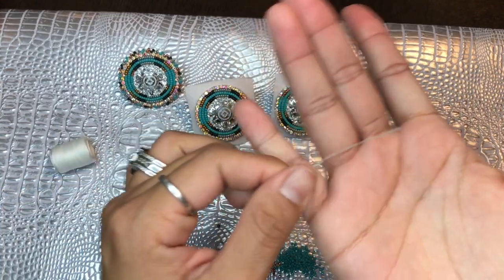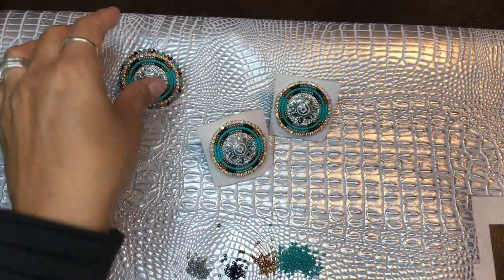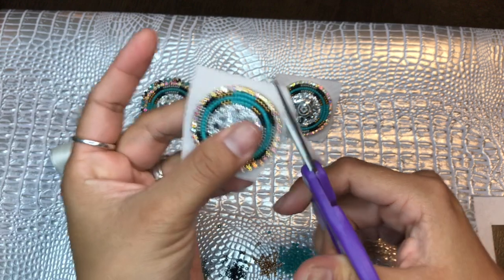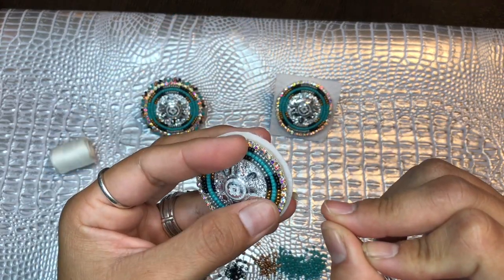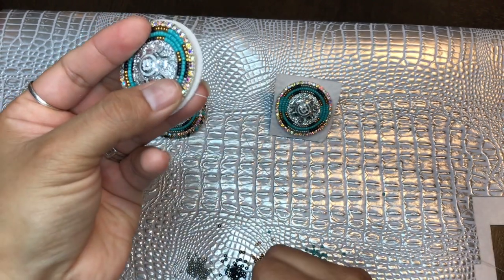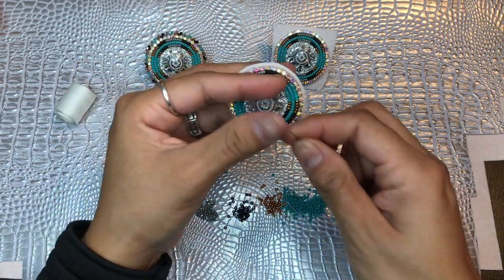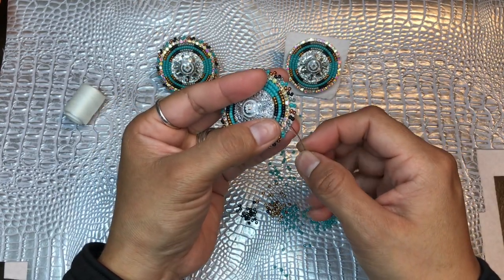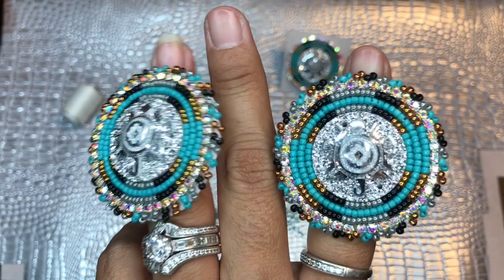Adjustable ring!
I make affordable beadwork for all.. Every bead is picked up with love and with a positive attitude also with prayers..